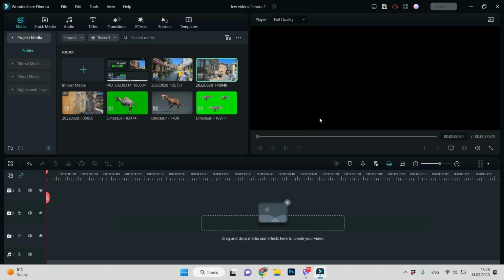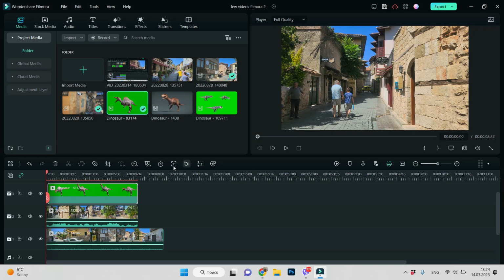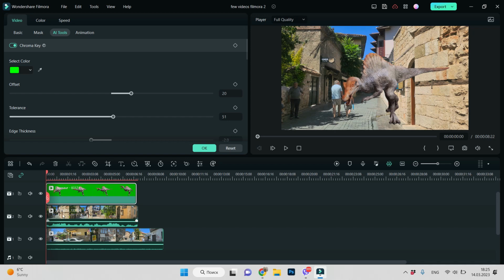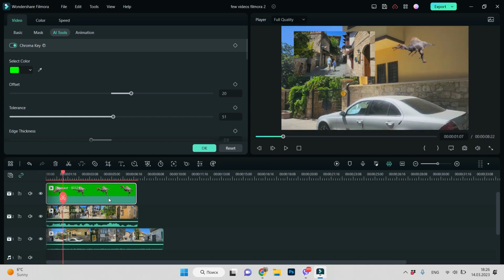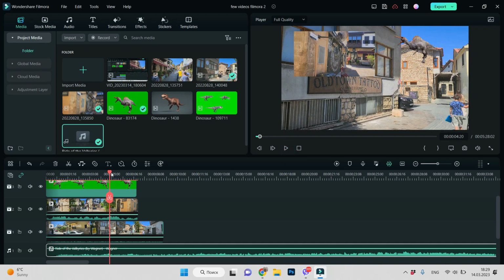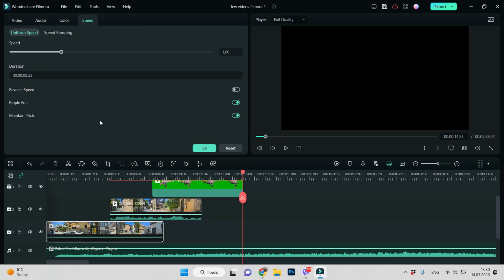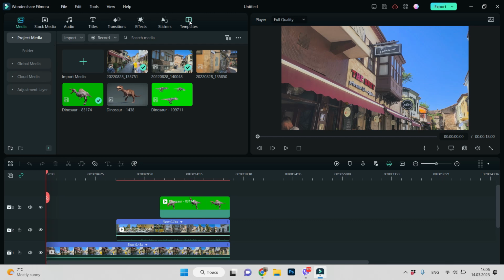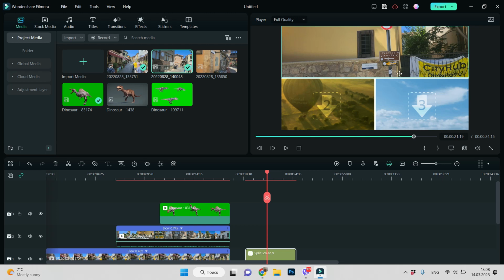How To Place A Few Video Clips In One Video In Filmora Wondershare | Let`s Do Tech | Dari Frants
Let`s see how to make a few videos to play at the same time in Filmora